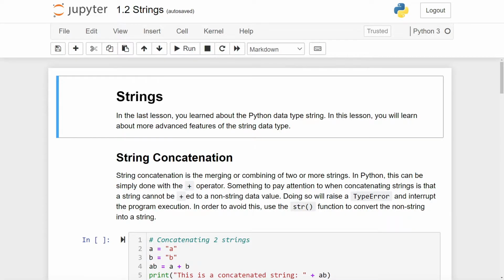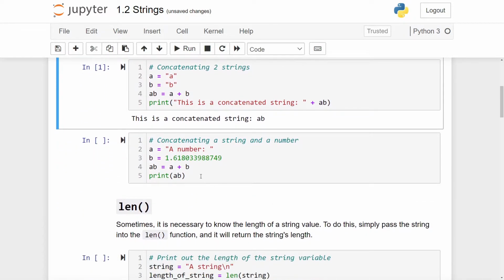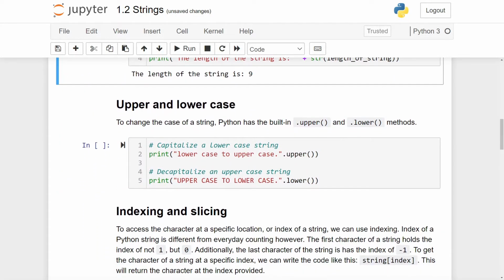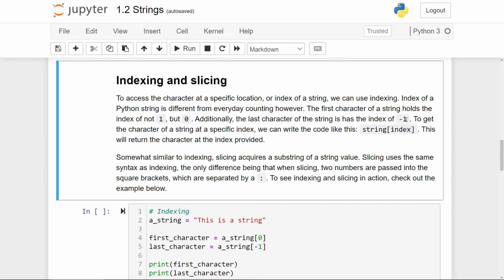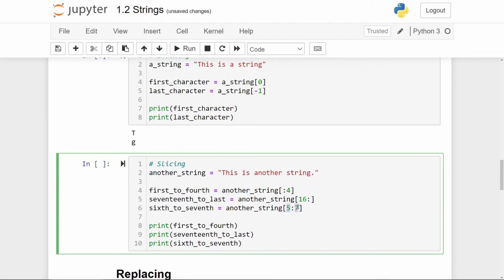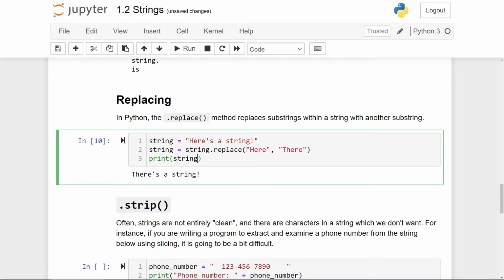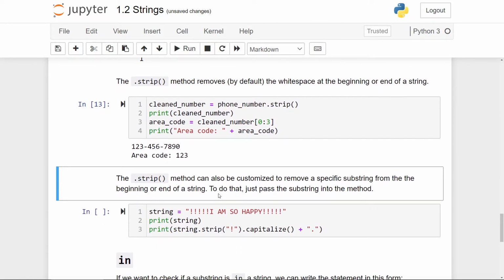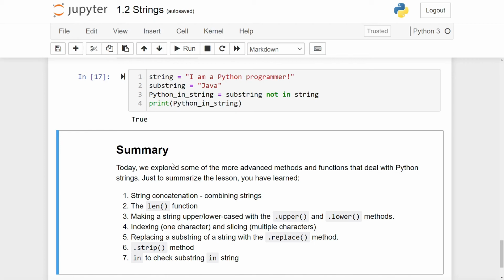Python Strings - Python Fundamentals 1.2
Learn all about the string data type in Python!

⭐ Timeline ⭐
⌚ 00:00 Introduction
⌚ 00:42 String concatenation and str() function
⌚ 02:11 Getting string length - len() function
⌚ 03:15 Case conversion
⌚ 04:20 Indexing
⌚ 05:24 Slicing
⌚ 07:11 Replacing substrings - .replace() method
⌚ 08:01 Cleaning strings - .strip() method
⌚ 09:57 Checking substrings within strings - in keyword
⌚ 10:46 Summary and conclusion